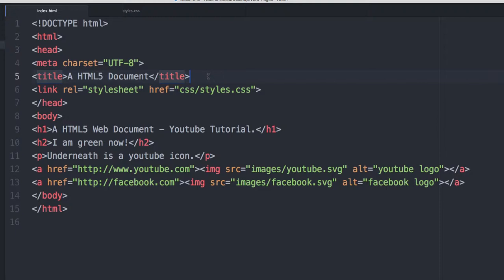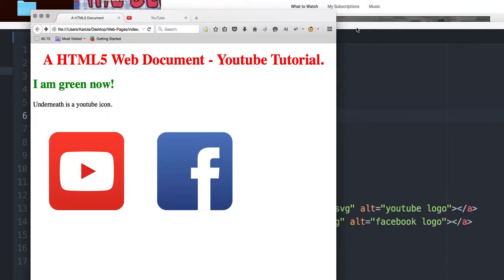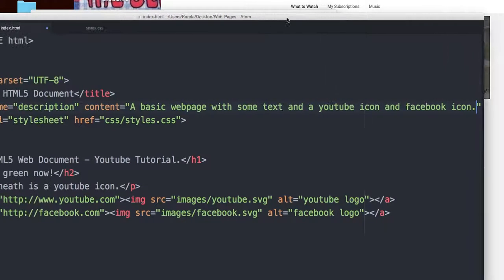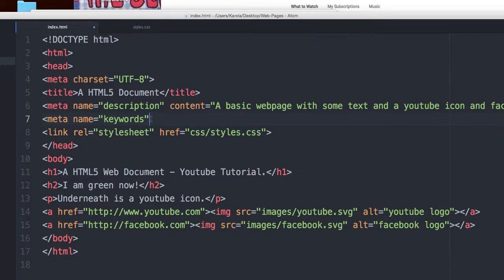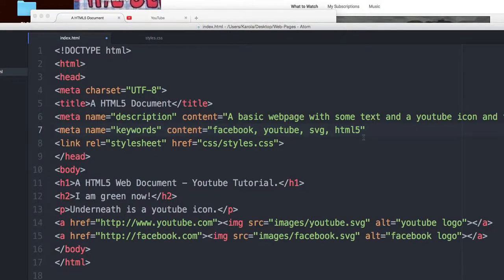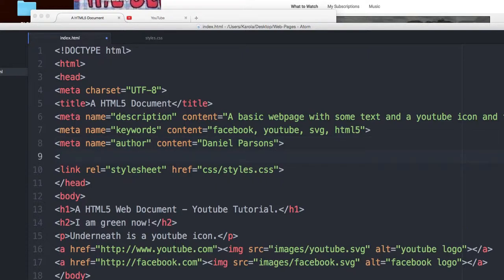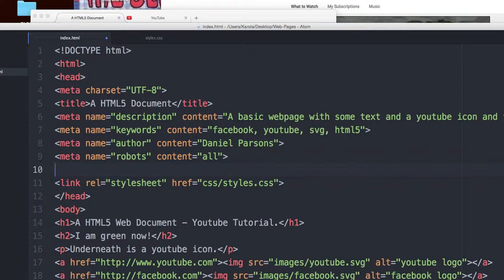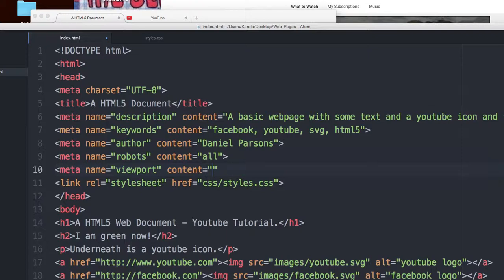HTML-113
A HTML5 tutorial on meta tags.